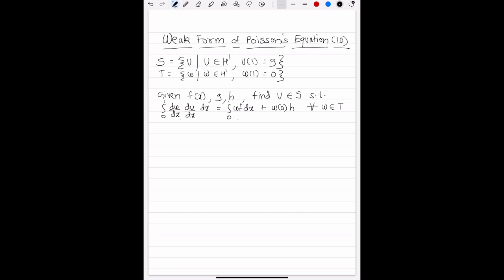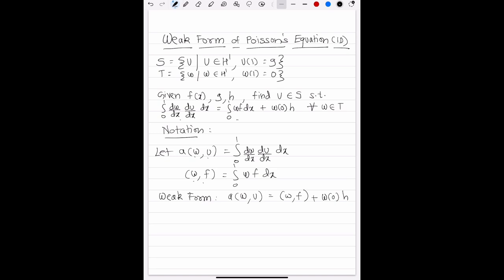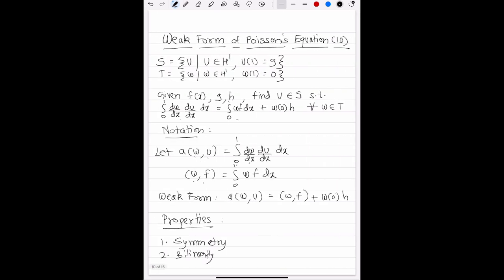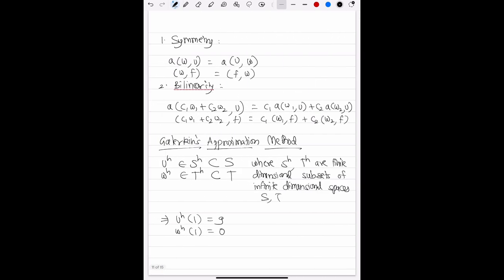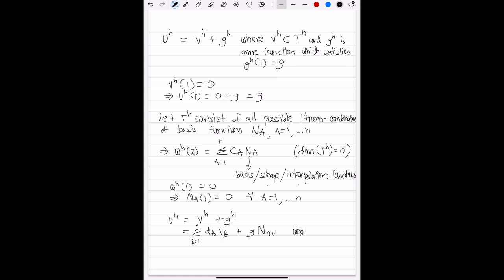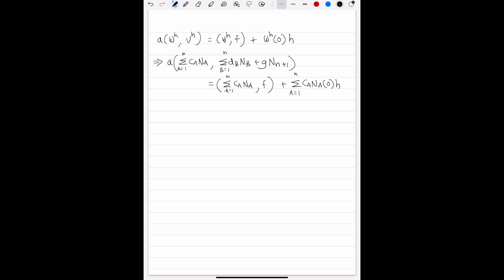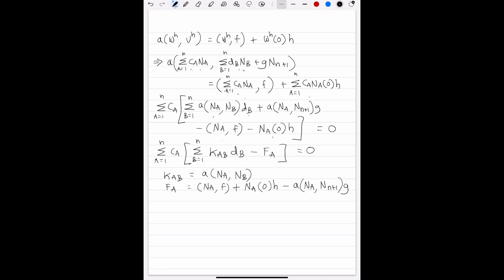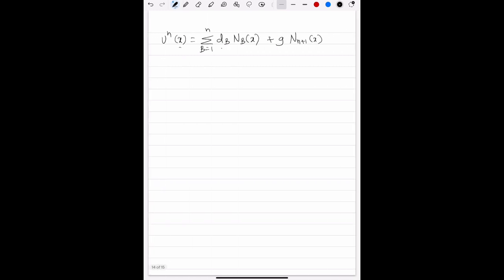Introduction to FEM [Part 2: Discretization]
This is a part 2 of a 5-part video lecture series on introduction to the Finite Element Method (FEM) in 1D. This video discusses discretization of the Weak Form of the Boundary Value Problem to form a matrix equation.